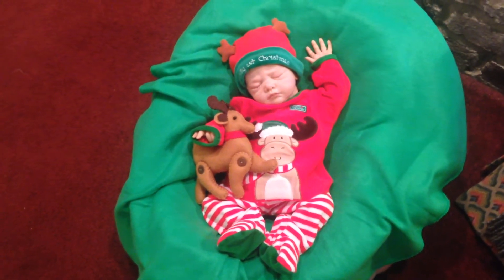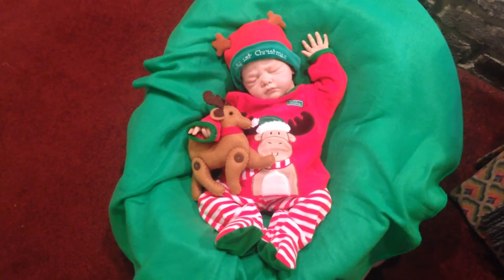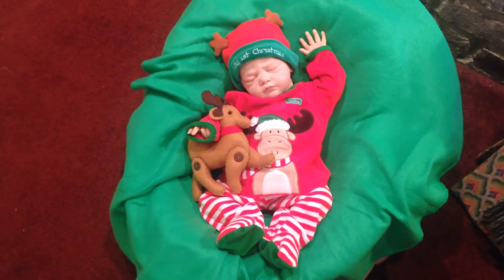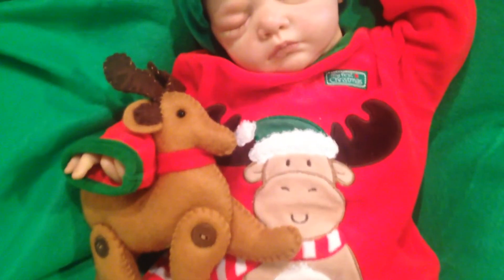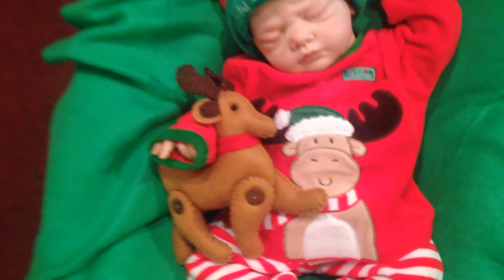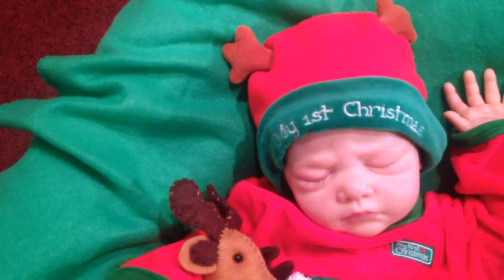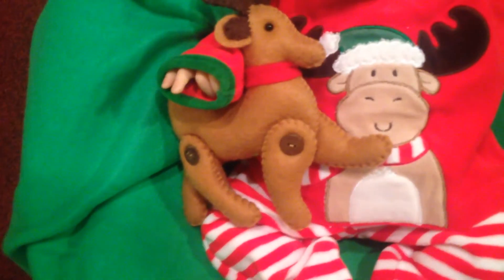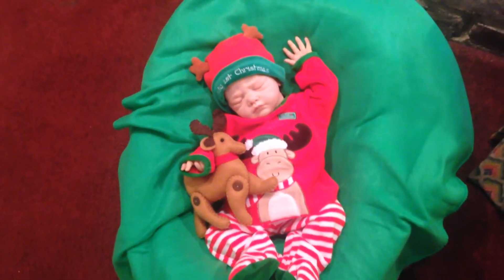The Sixth Day of Christmas with Lillie Beth, Reborn Baby Doll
Have a blessed Christmas season worshiping, honoring, and celebrating the incarnation of our Lord Jesus Christ. To God be the glory for ever and ever!  👼🏼💕